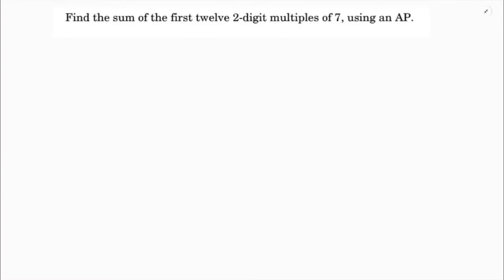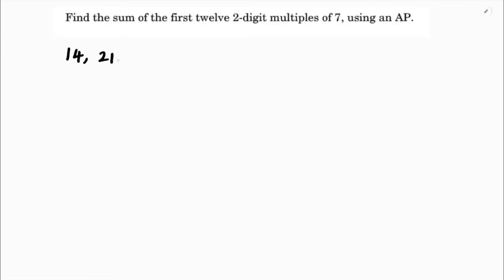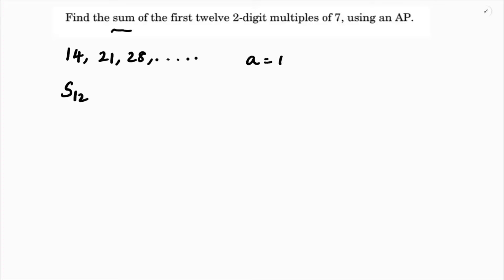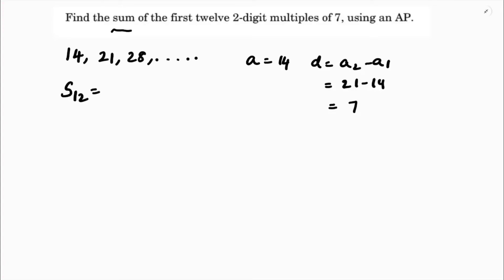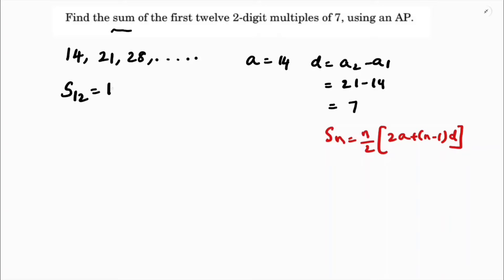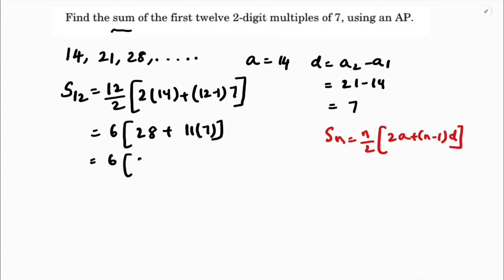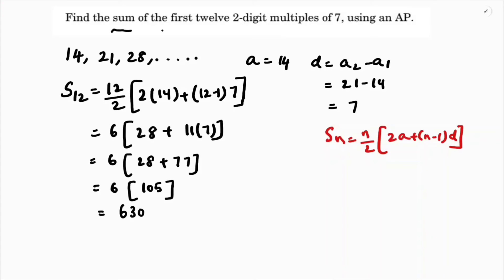Find the sum of the first twelve 2-digit multiples of 7, using an AP